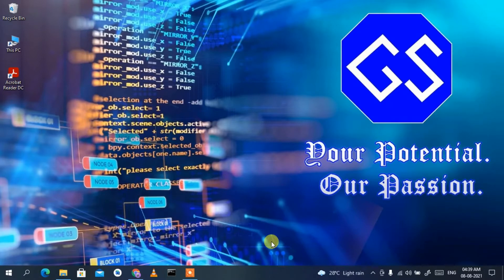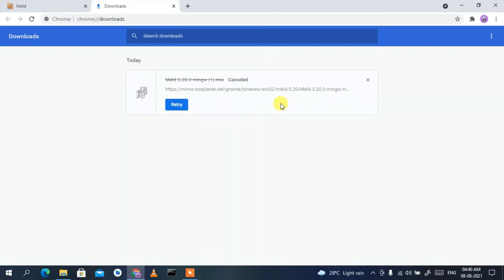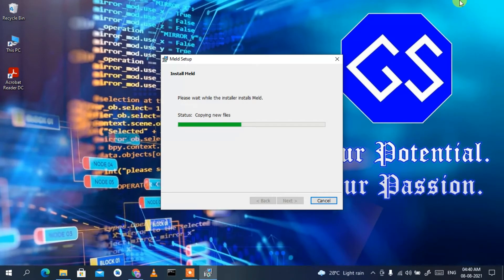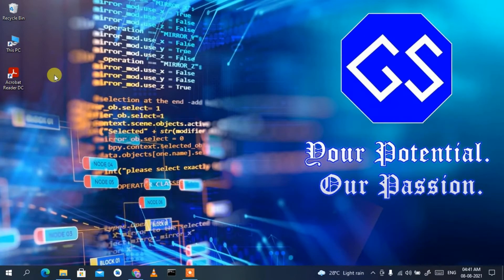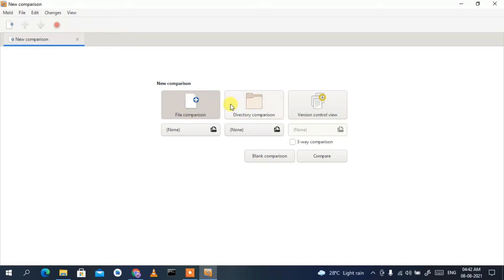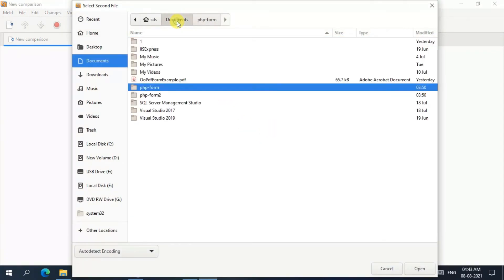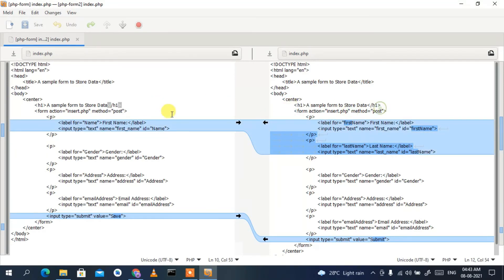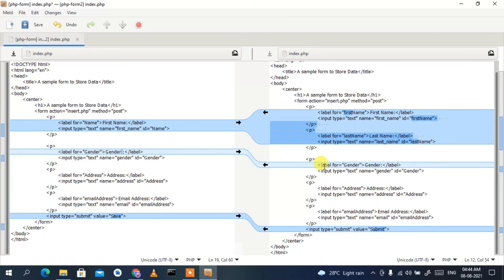How to install Meld On Windows 10 [ 2021 Update ] Compare two files! Complete Step by Step Guide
Hello Everyone! Today in this video I am going to step by step guide you How to install Meld on Windows 10. Windows (64-bit). This beautiful software will help to compare two files!

So What is Meld?
Meld is the visual diff and merges tool of GNOME, targeted at developers. It allows users to compare two or three files or directories visually, color-coding the different lines. Meld can be used for comparing files, directories, and version-controlled repositories.

Installing Meld is very easy. Just follow the following steps and there you go... So let's begin!

Step 1.  To install Meld first you just need to download .exe file from the following Link:

Step 2. After downloading Meld just run the .exe by double-clicking it.

Step 4. Now after the installation of the Meld in your Operating System just simply double-click on it to open it. And there you go!!

Step 5. Now you need to open two files and start comparing. You can merge them later.

In my next video, I'm going to show you how to use Win Merge to compare two files.

Topics addressed in this tutorial:
How To Download And Install Meld On Windows 10 64 bit OS
How to install the Meld on Windows 10
Install Meld on Windows 10
How to Install Meld and Get Started